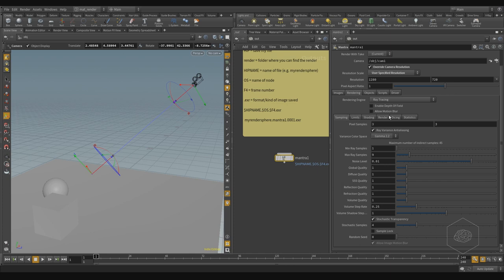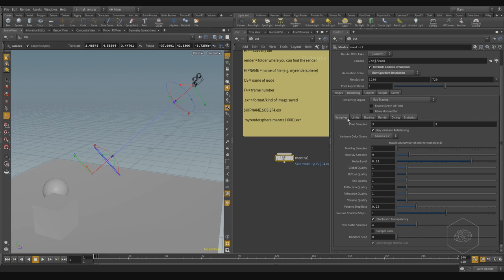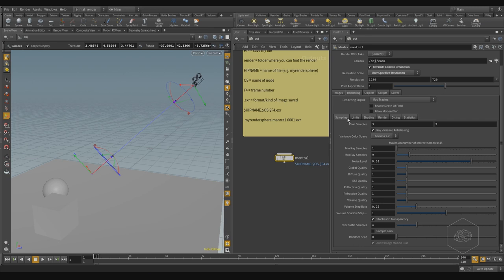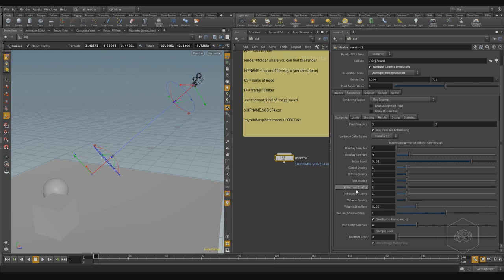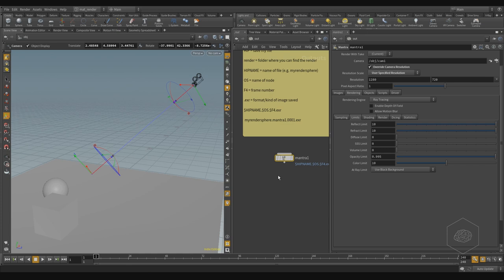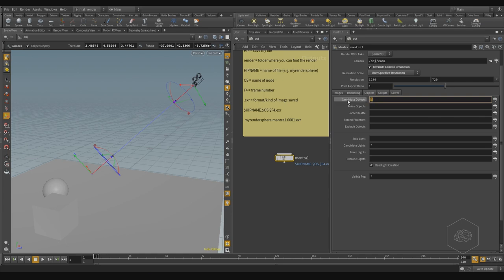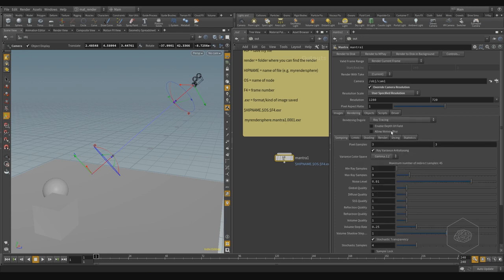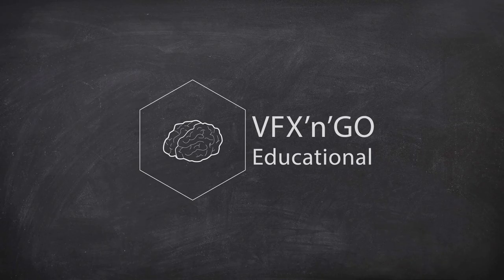VFX'n'GO - Houdini Rocks - Volume 2 - Lesson 05 - Mantra Tabs